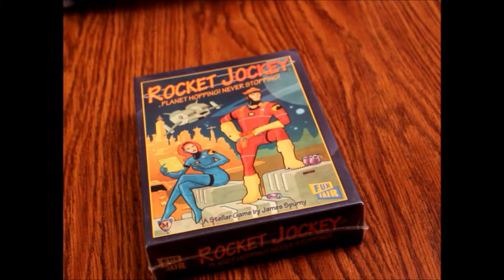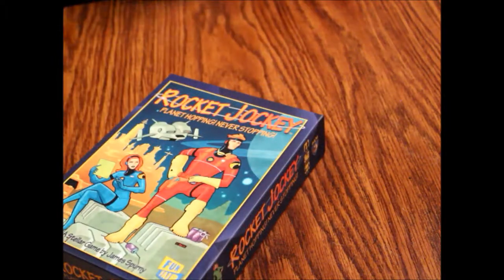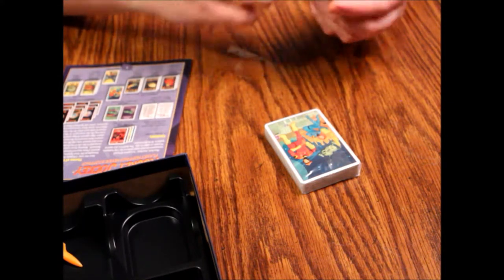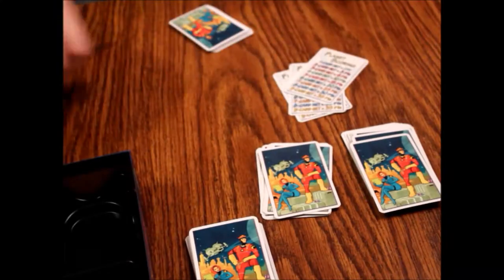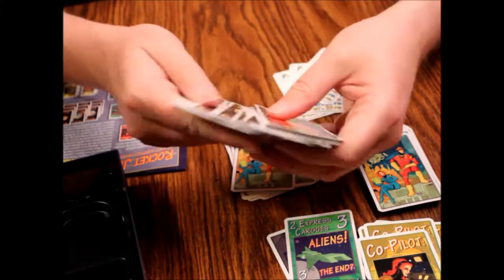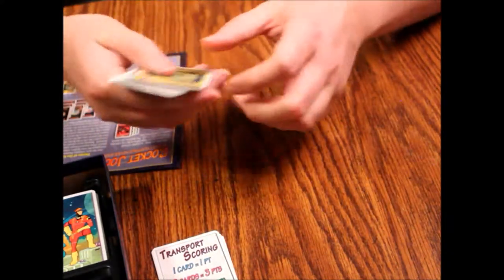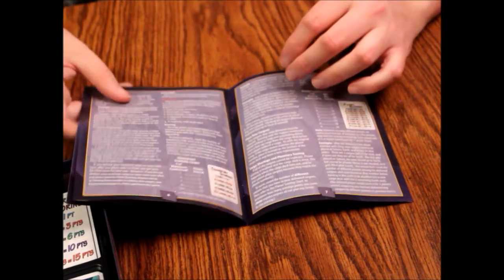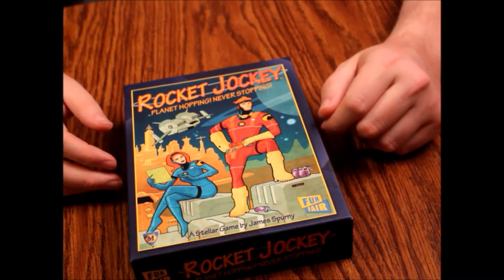What's Inside - Rocket Jockey Card Game (Mayfair Games)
In this episode, we're unboxing a Rocket Jockey card game from Mayfair Games. Let's see what's inside!